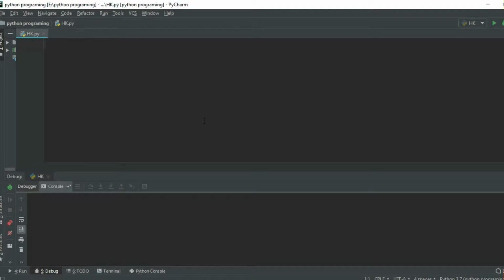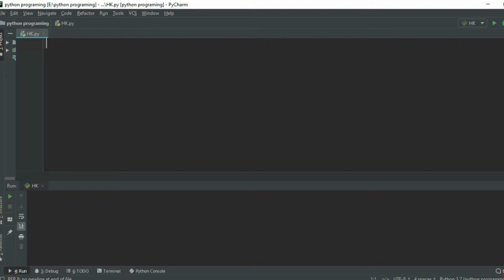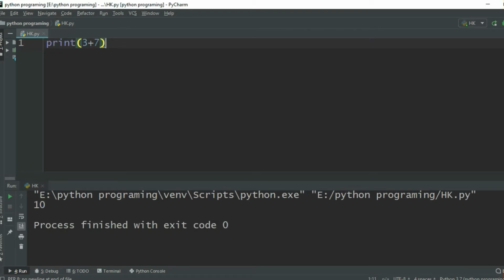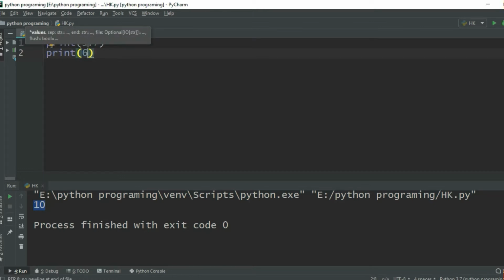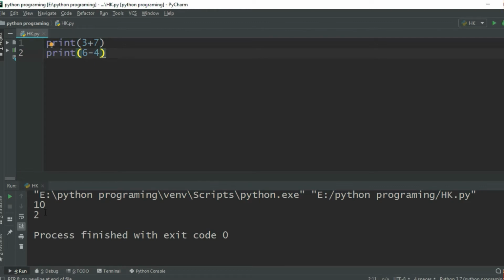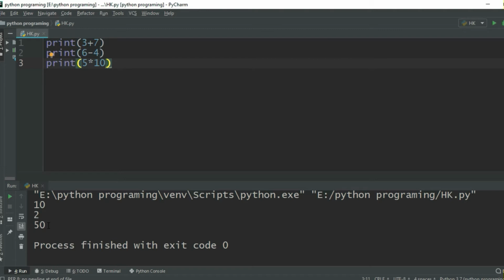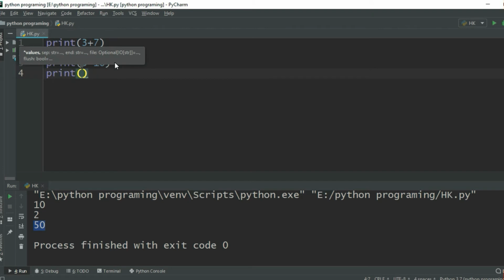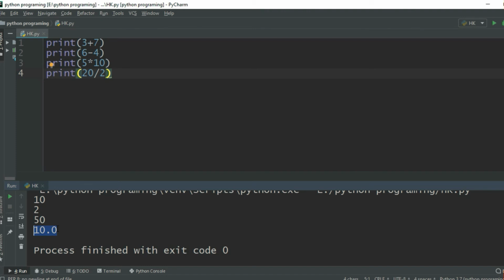How python Work as Calculator(section #7)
In this section i will tell you how python work as a simple calculator , you can perform multiplication , addition ,subtraction
and devision  with out any dificulty and hesitation .